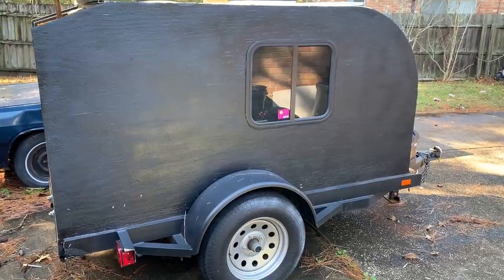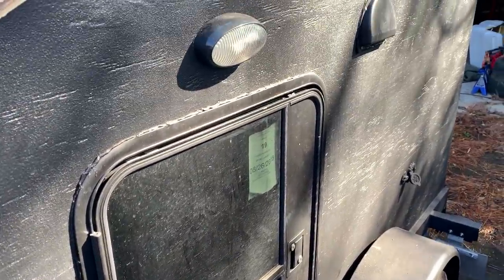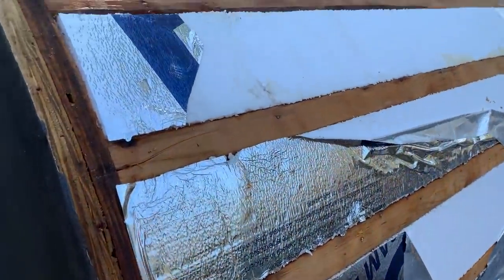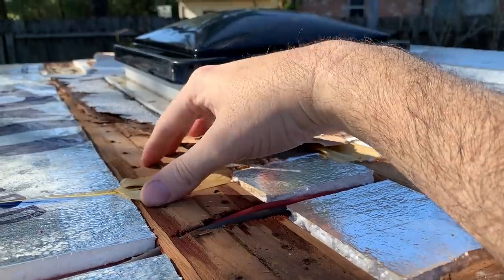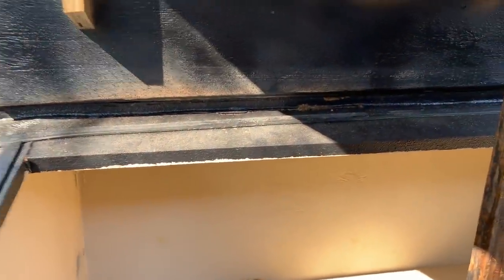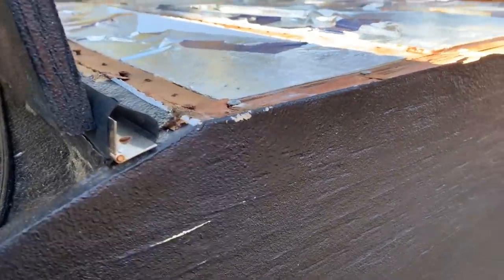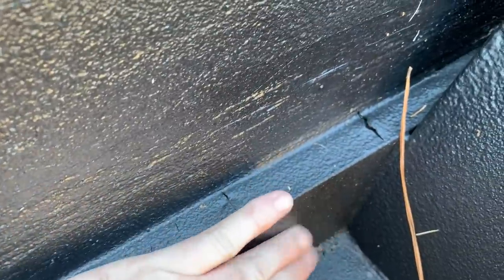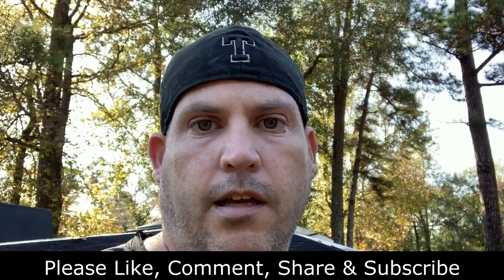6 mistakes building my micro-camper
I show you the 6 catastrophic mistakes I made when building my micro-camper that led to a total rebuild.

Tools and Equipment:

DEWALT 20V MAX Combo Kit, Compact 4-Tool (DCK423D2)

Canon EOS T7i DSLR Camera with 18-55mm IS STM Lens + 2 x 32GB Card + Accessory Kit